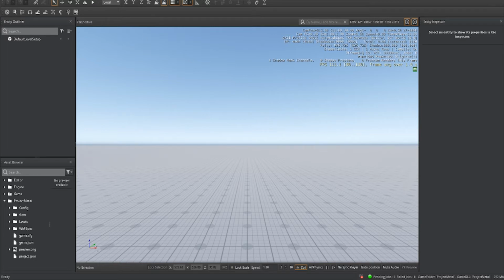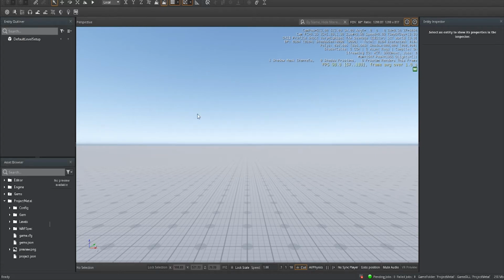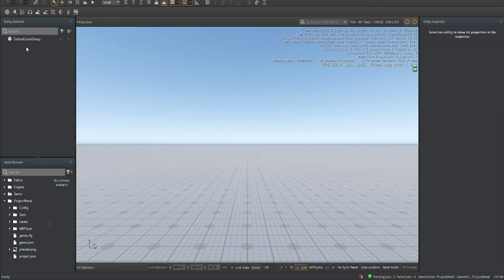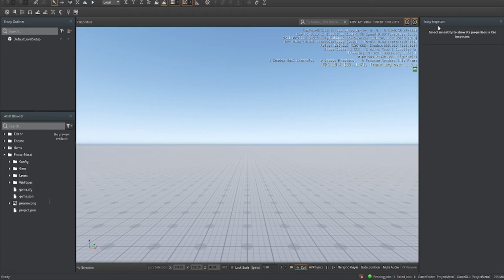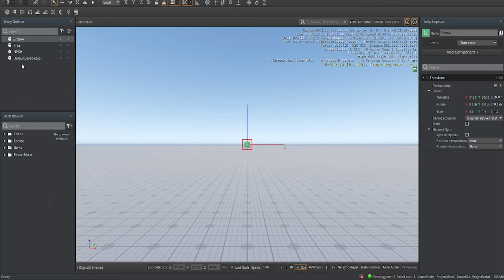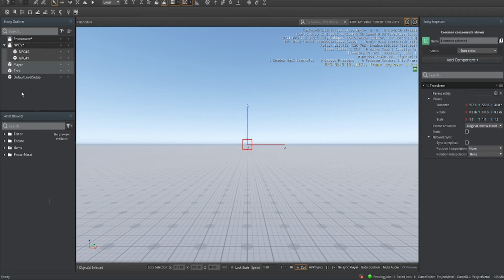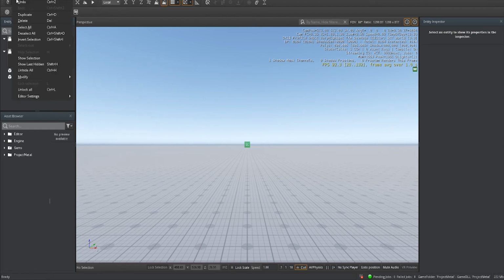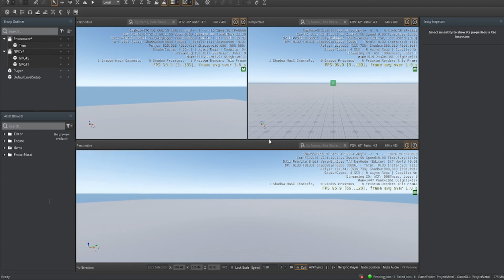Getting Started With Amazon Lumberyard #2 - Editor, layers and more....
Hey Guys!! In this video we look at editor tools, layers and more